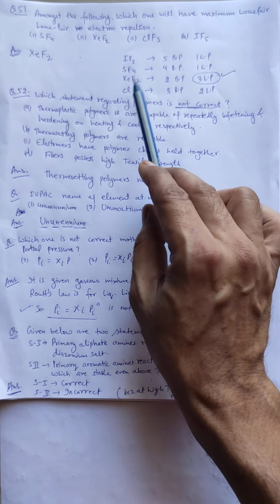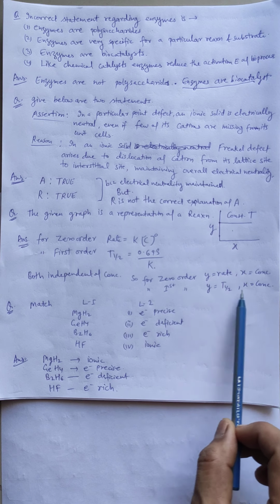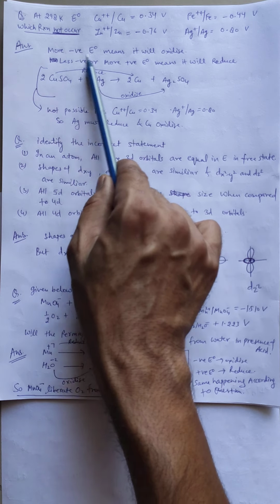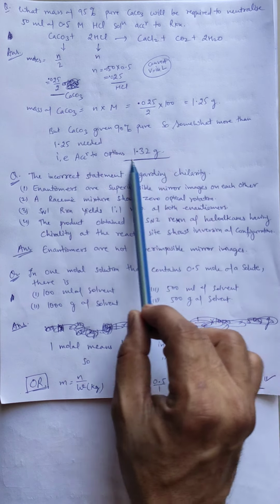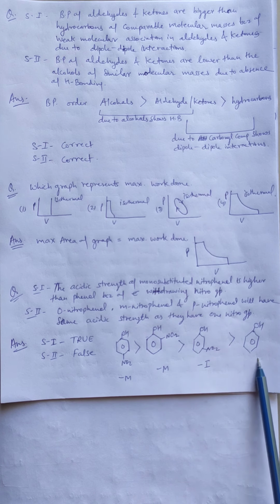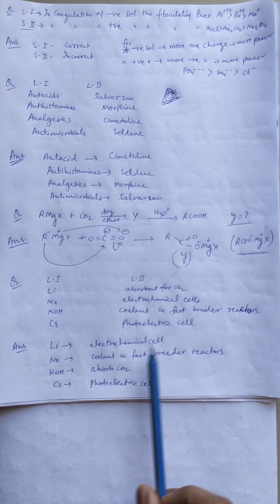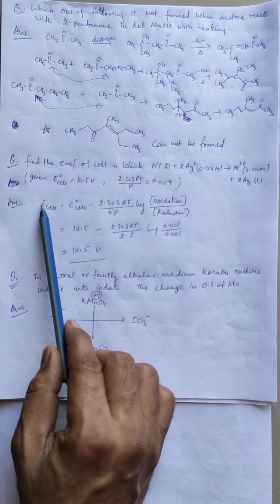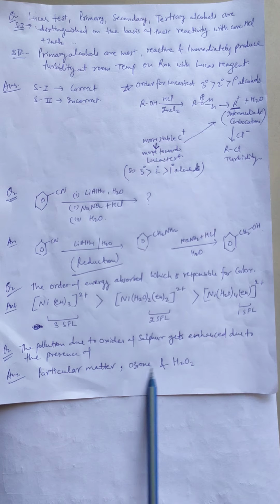NEET 2022 CHEMISTRY SOLUTIONS | EASY EXPLANATION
SOLUTIONS WITH DESCRIPTION OF NEET 2022 CHEMISTRY QUESTIONS.